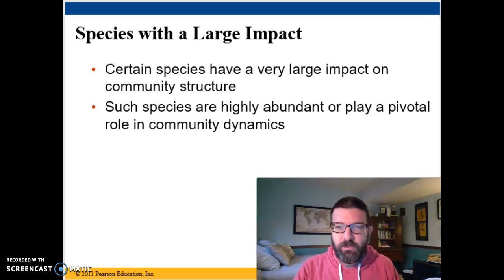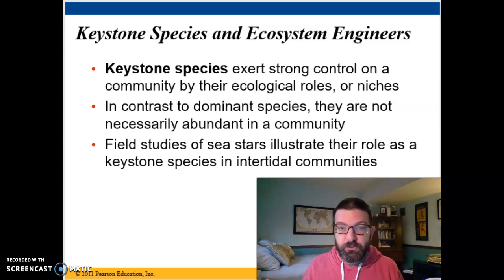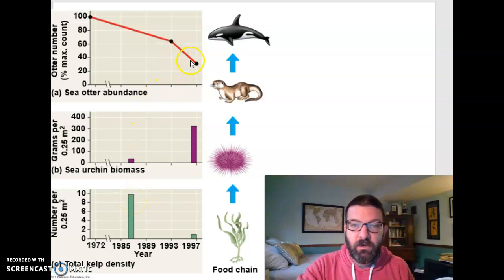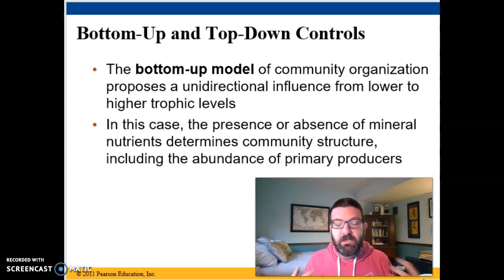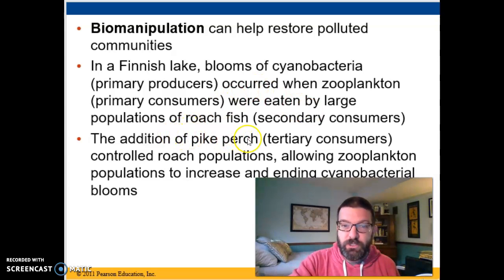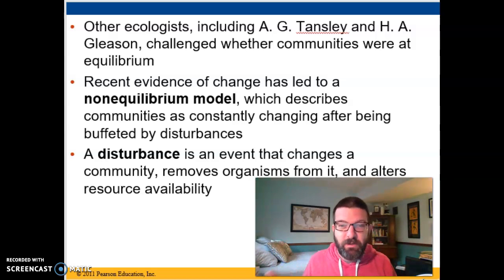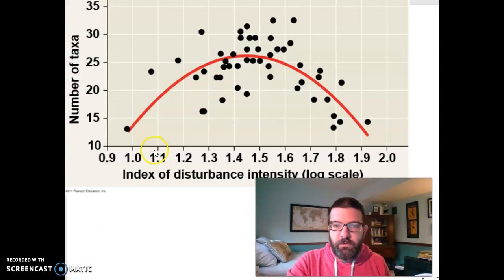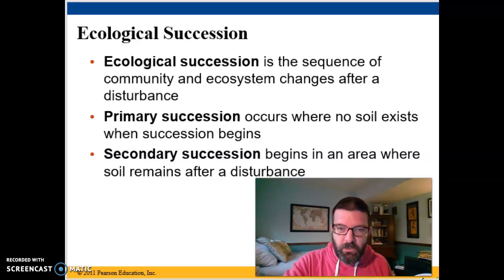Bio 132 Ch. 54 part 3